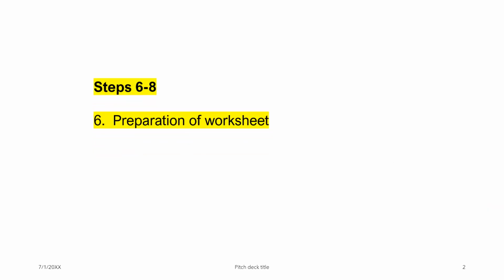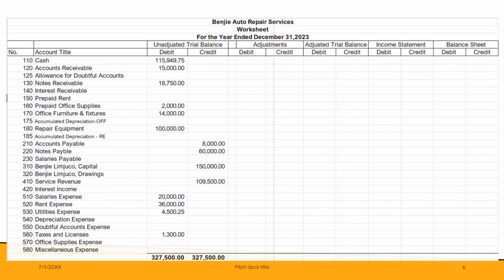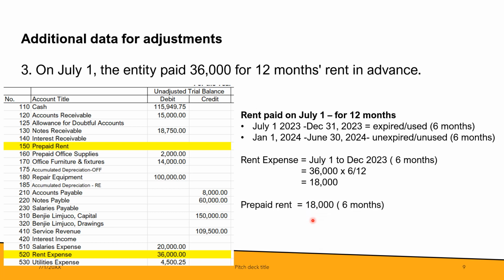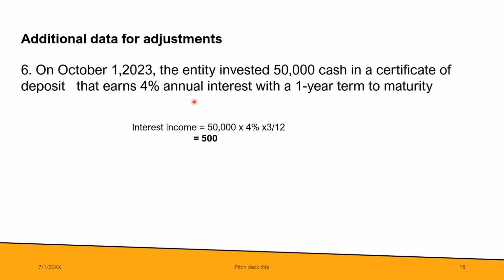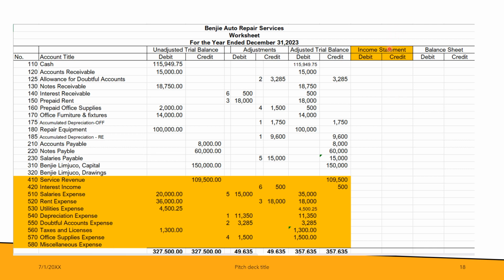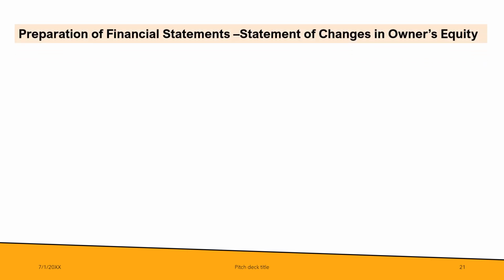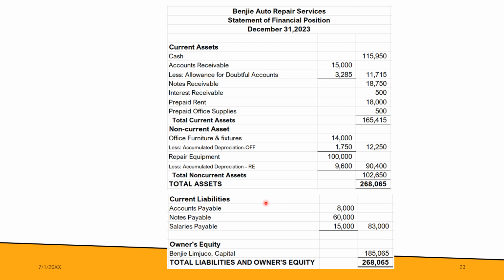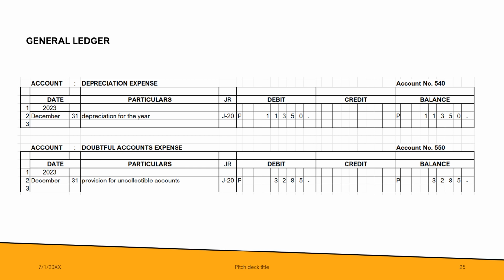Accounting Cycle steps 6 cont. 8 video lecture part 2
This video discusses the complete worksheet preparation, preparation of financial statements, and journalizing and posting of adjusting entries.